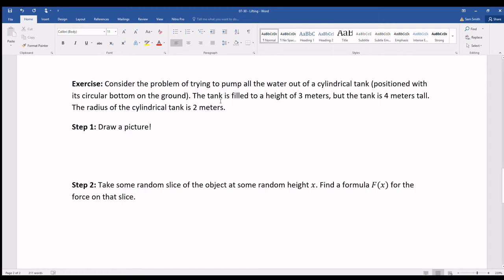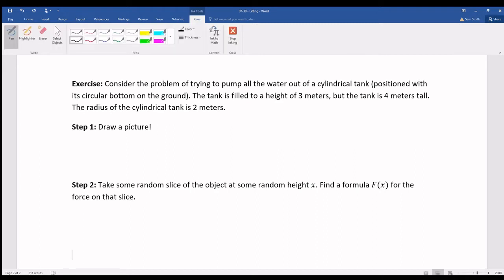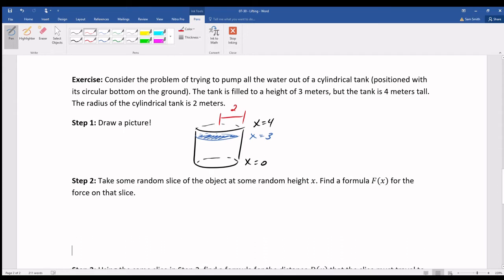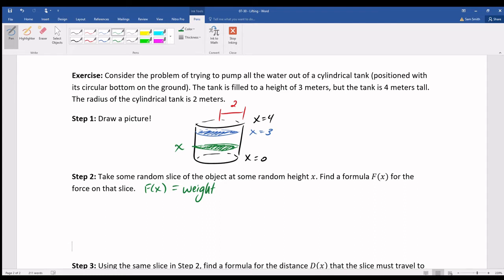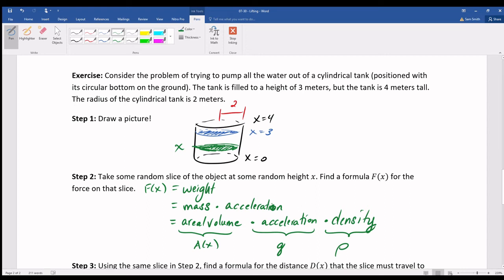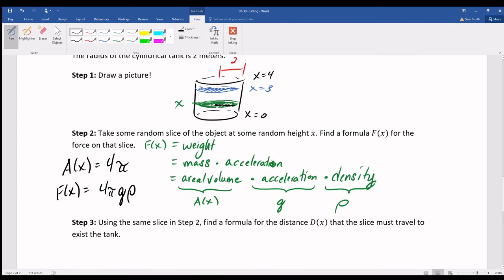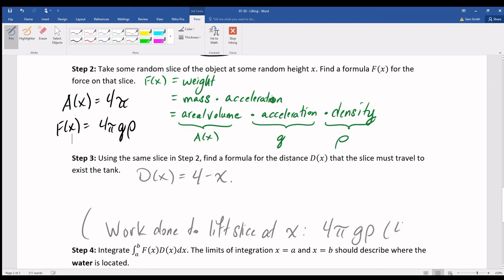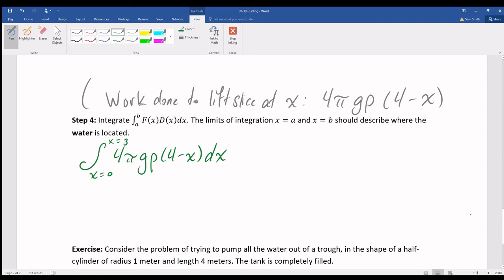Calculus II - 40 - Water Lifting Example 1